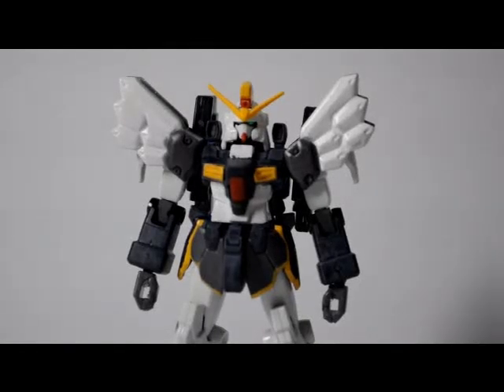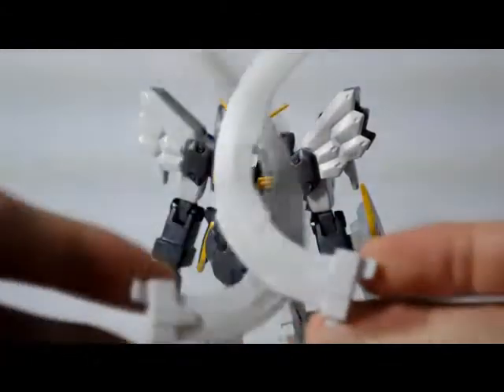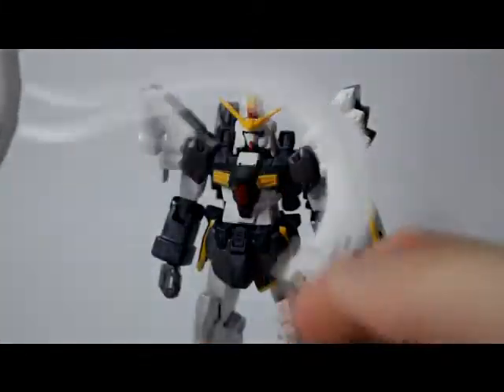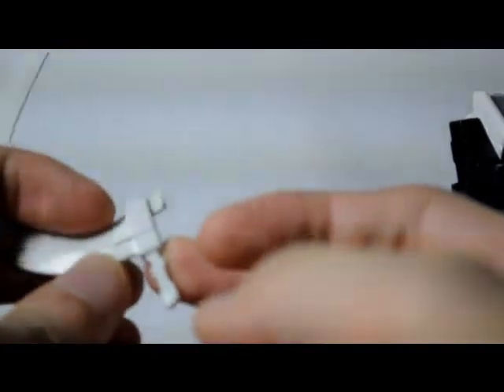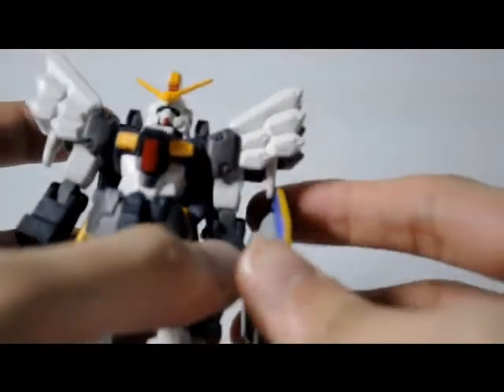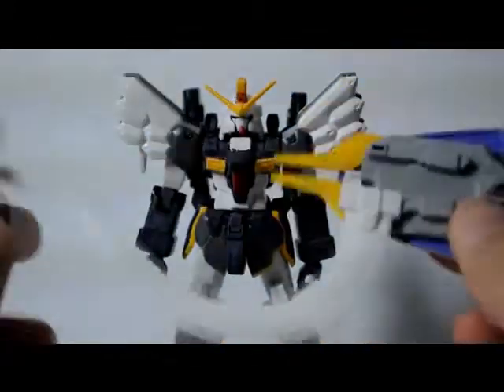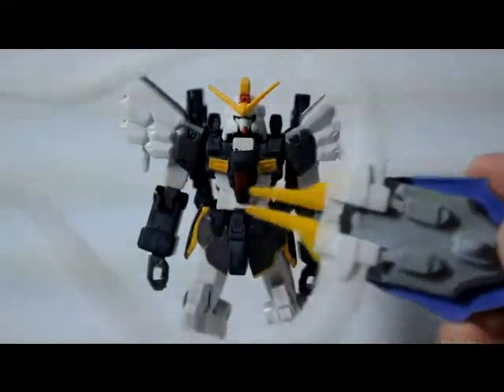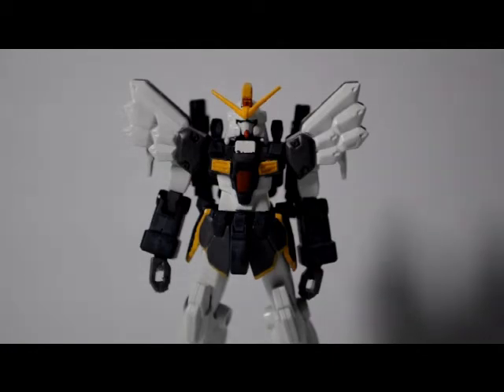1/144 Gundam Sandrock Review Part 2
My version of the gundam sandrock version EW in it's 1/144 HG form